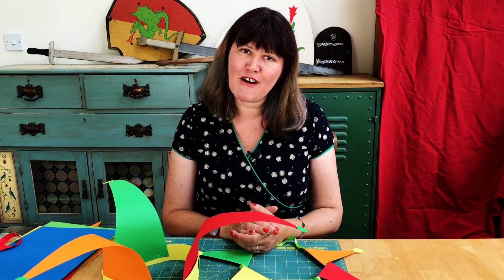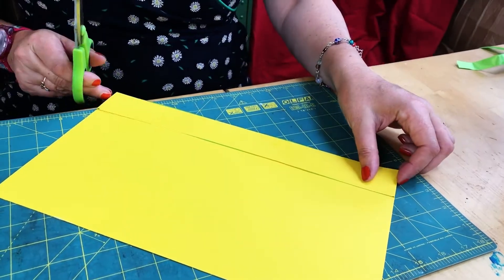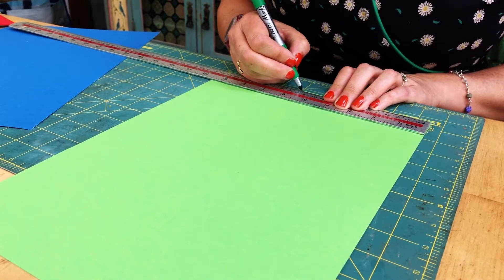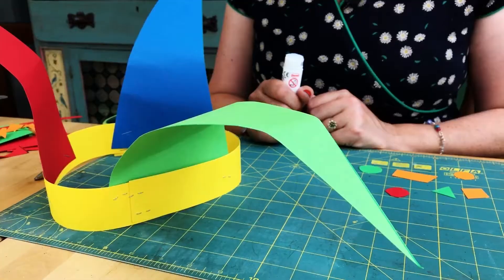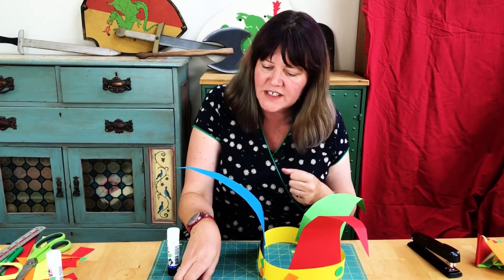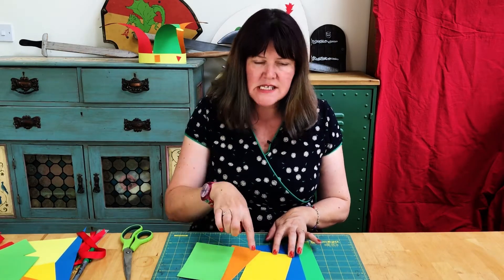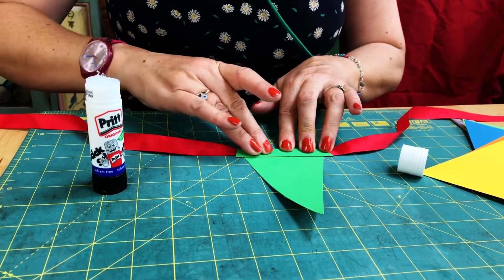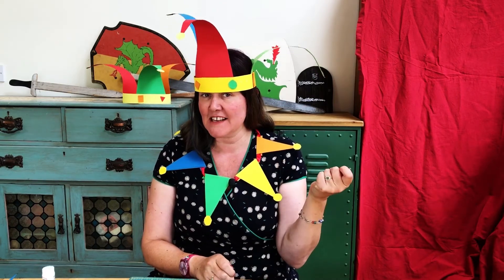Medieval Craft Mini makes for kids - Jester's hat and collar.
In this step by step guide Rachel from Loughrea craft club shows you how to make a jesters hat and collar. Brought to you as part of the Loughrea medieval festival 2021.